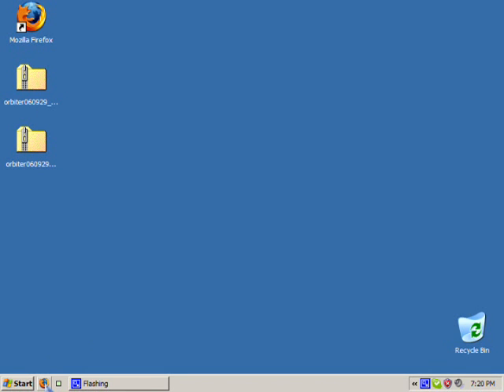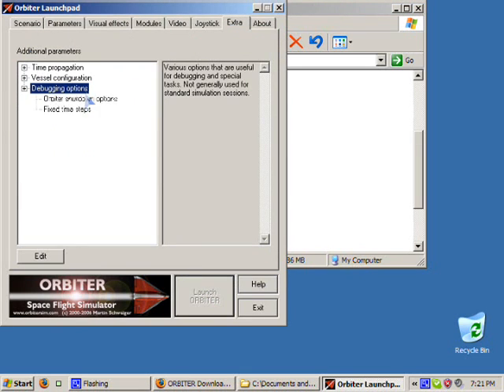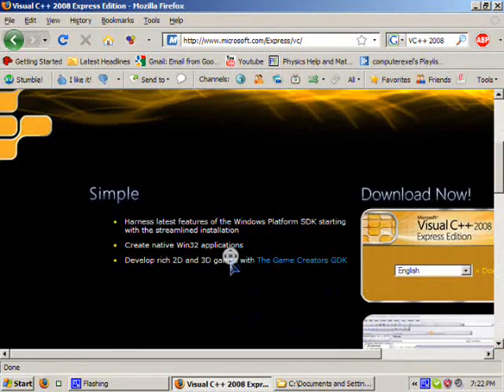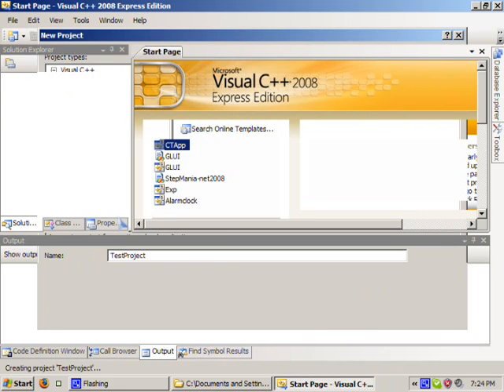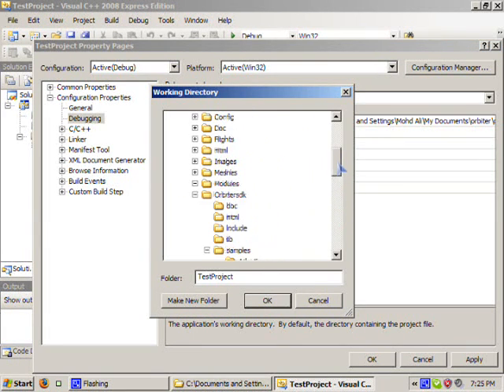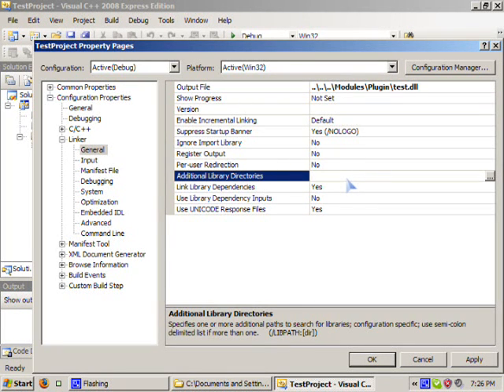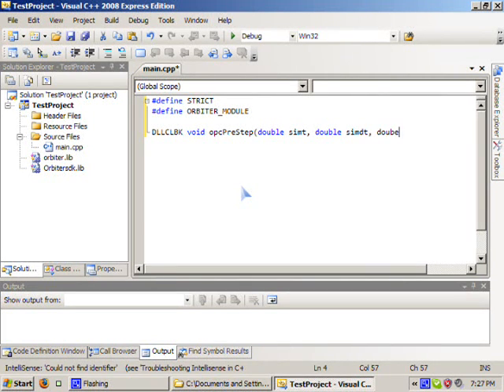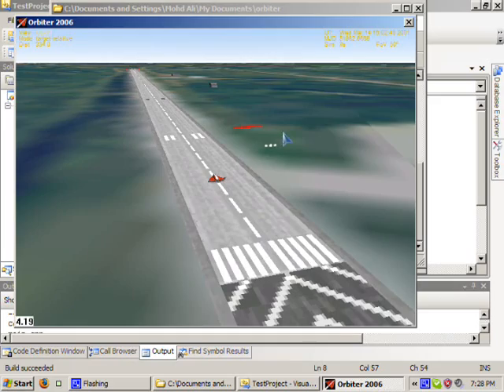Orbiter: Setting up the development environment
Hello guys. This video shows you how to get a development environment running for Orbiter.